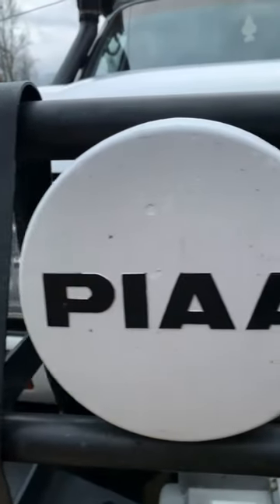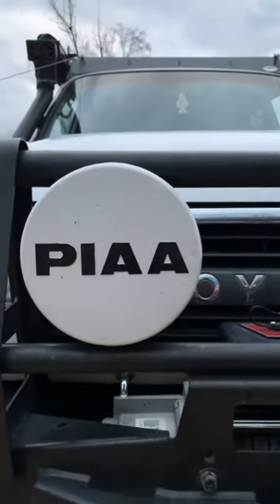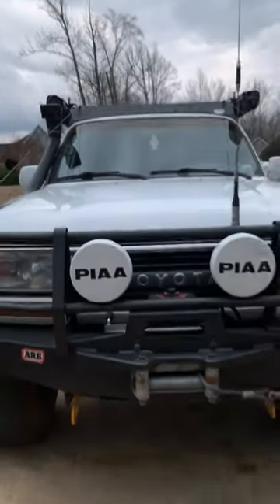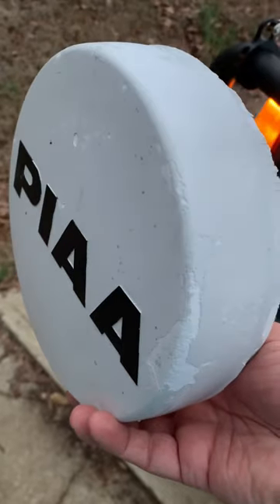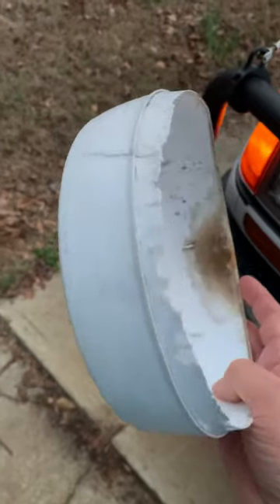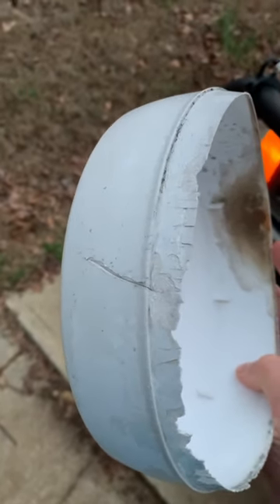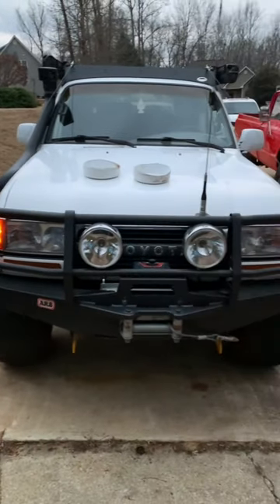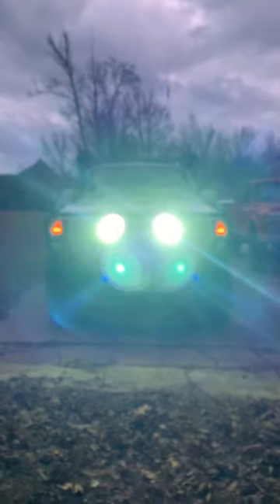PIAA 80 Racing Lights